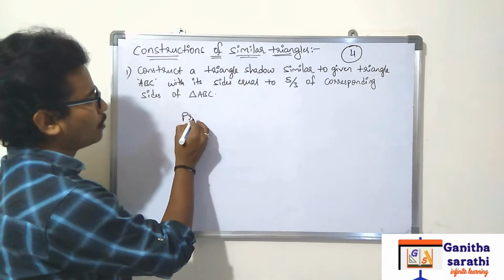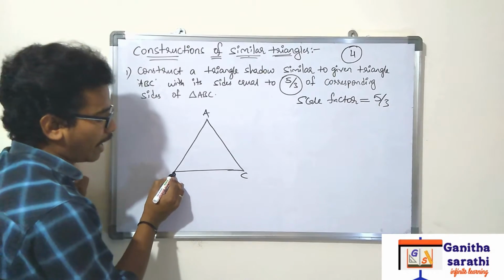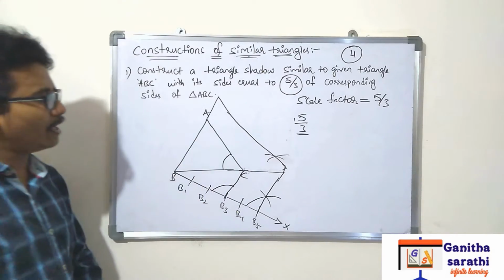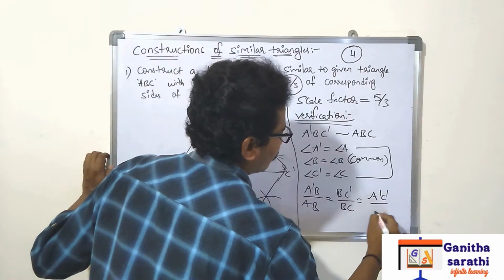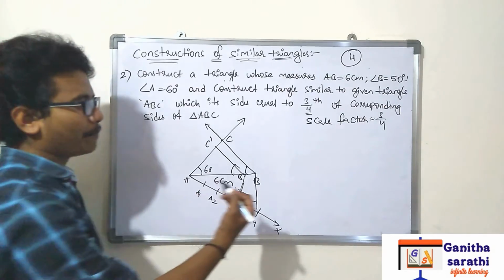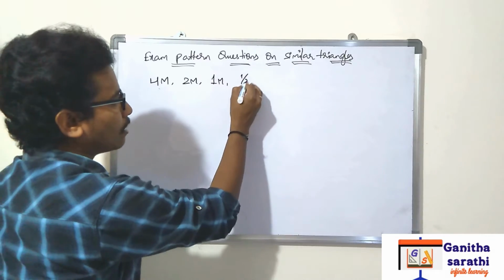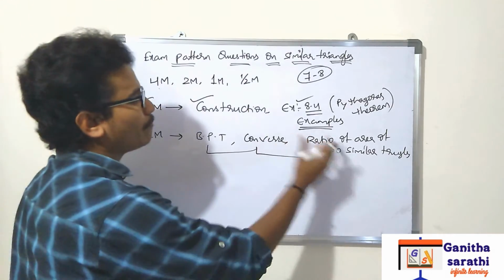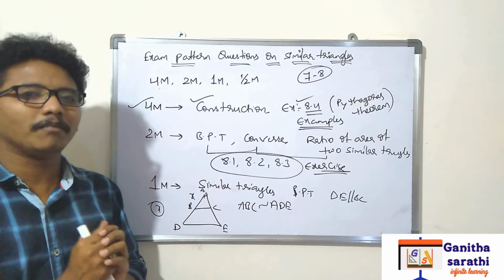CONSTRUCTIONS OF SIMILAR TRIANGLES